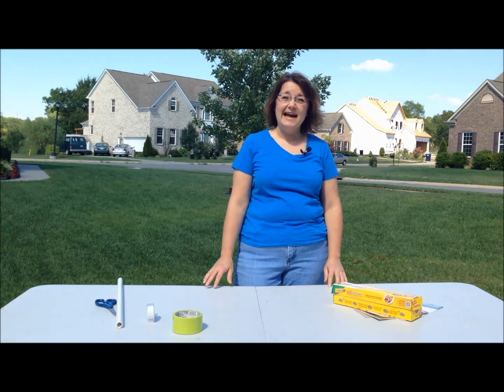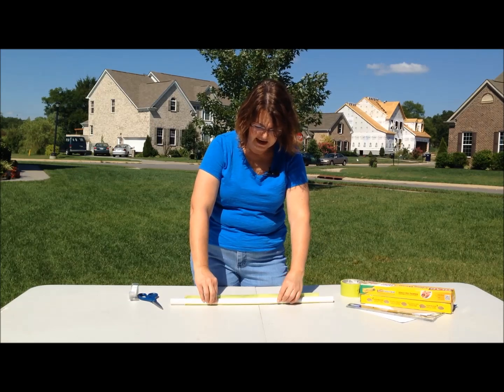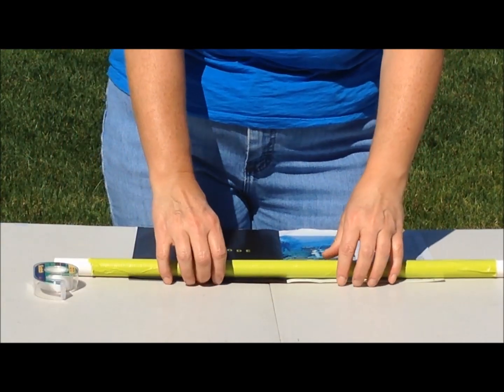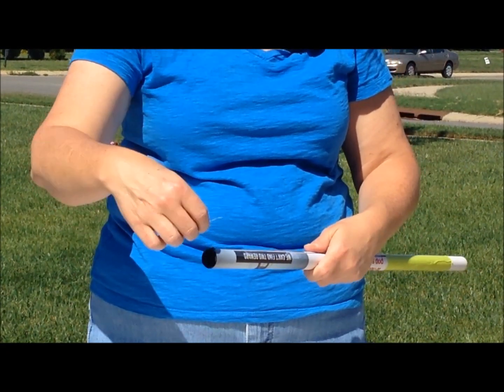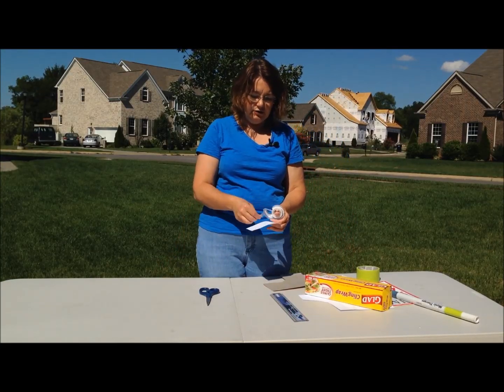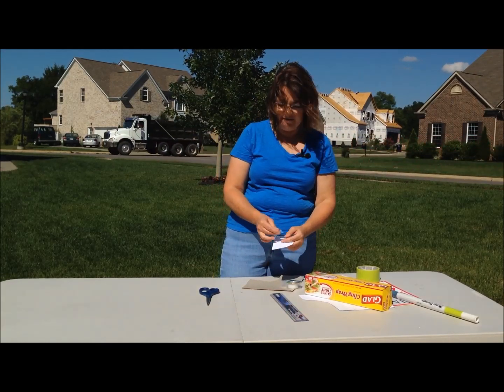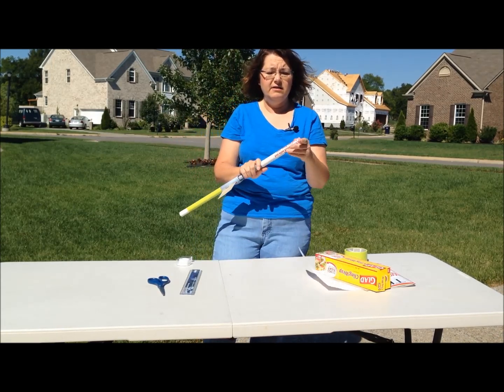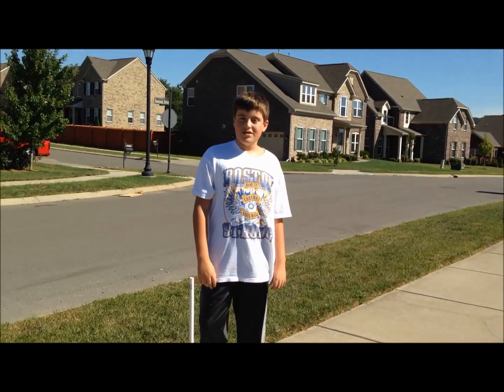How to Make a Rocket for an Air Rocket Launcher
Awesome rocket for the air rocket launcher!  Cub Scouts will have a blast making and launching these!  For the supply list and written instructions,